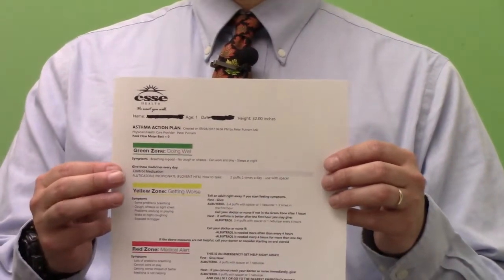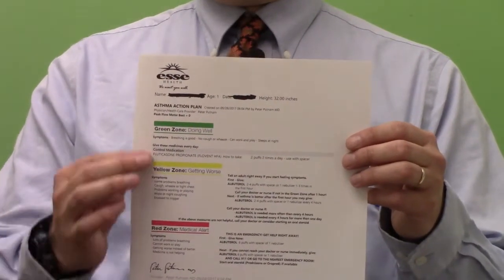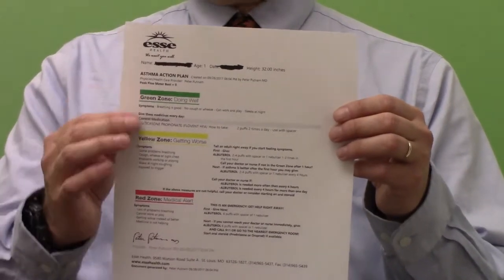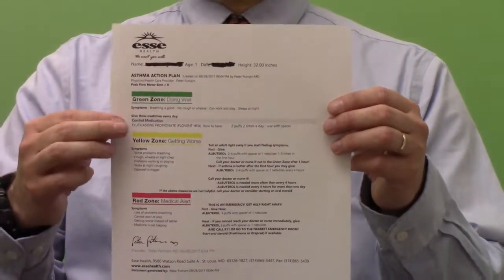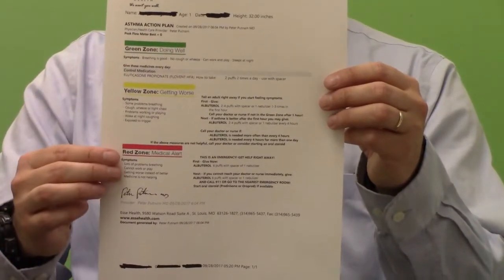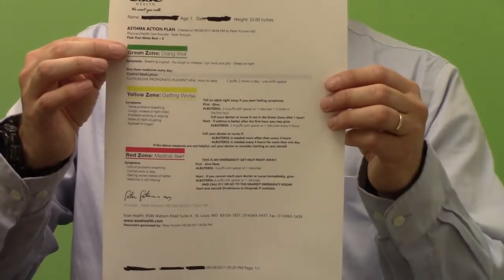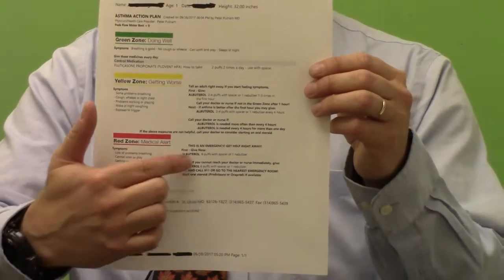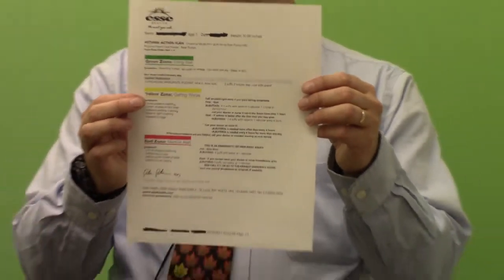Asthma Action Plan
Esse Health board certified pediatrician Dr. Pete Putnam discusses how to use an asthma action plan.

You can follow Dr. Putnam on Twitter @StLDrPete.